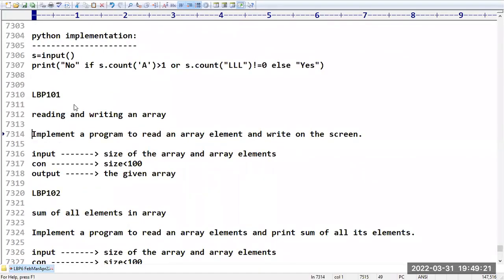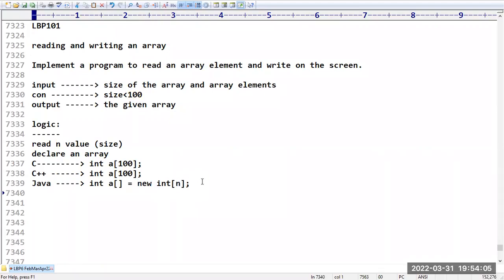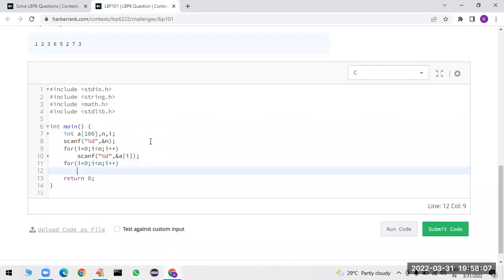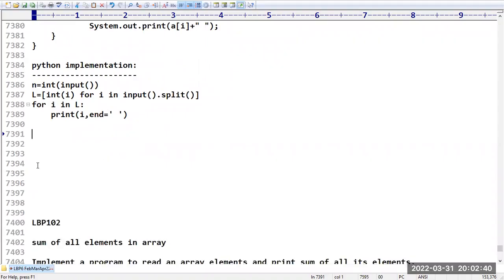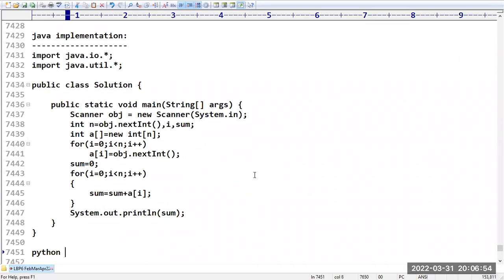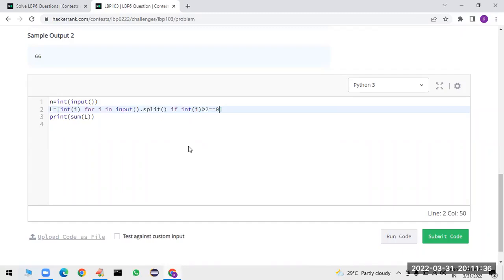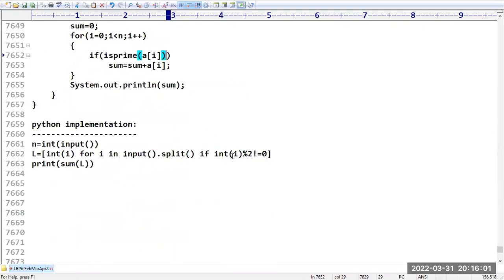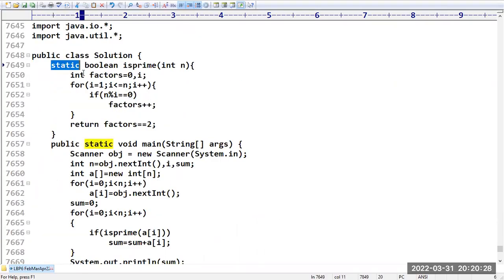LBP6 S39 on 31 03 2022 mp4 Google Drive